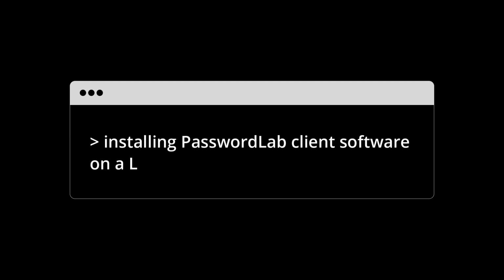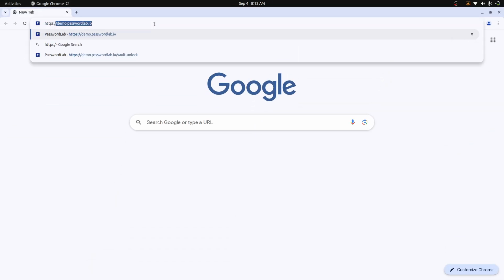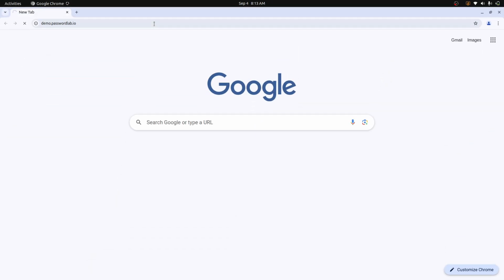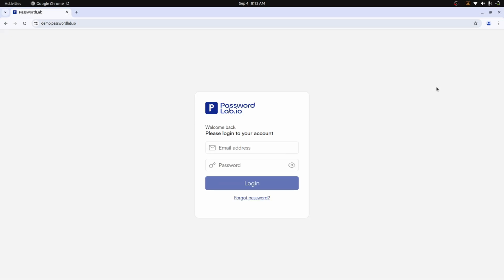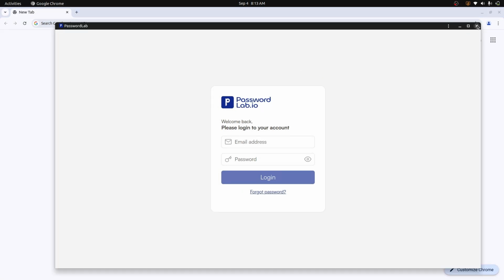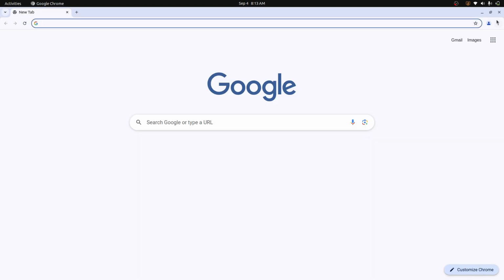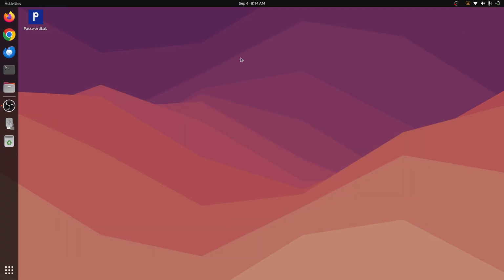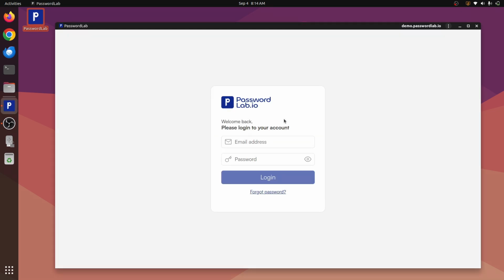Installing PasswordLab client software on Linux based desktop computer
Did you know your PasswordLab app has client software for Windows, Mac and Linux desktops? In today's short video, we will learn how to install PasswordLab client software on a Linux-based desktop computer.